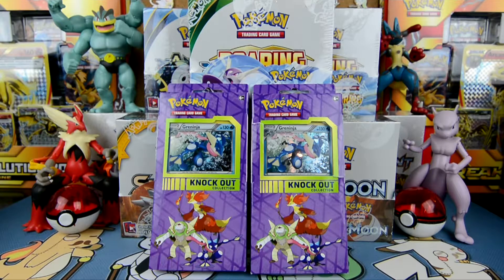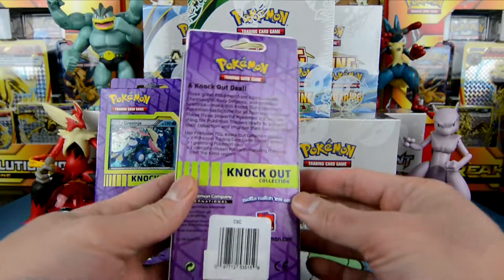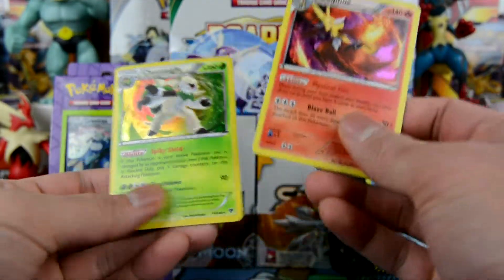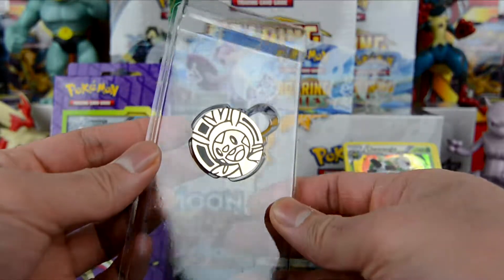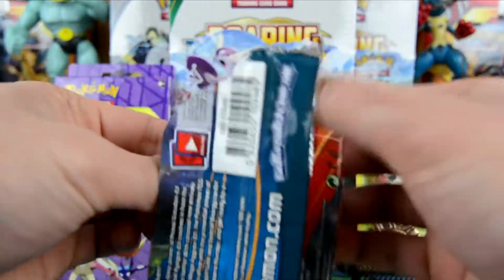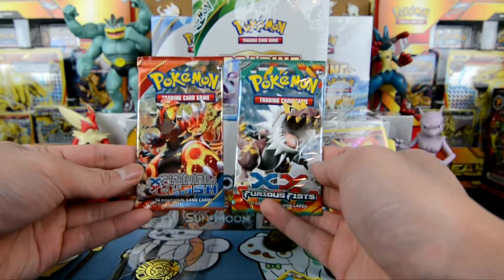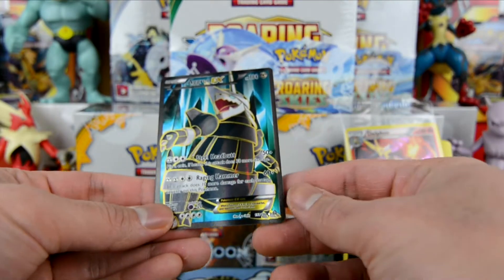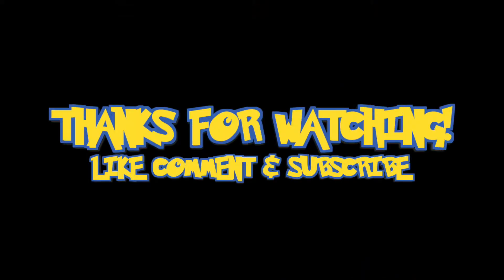POKEMON GRENINJA KNOCK OUT COLLECTION FROM TARGET! FULL ART PULLED!!!!!